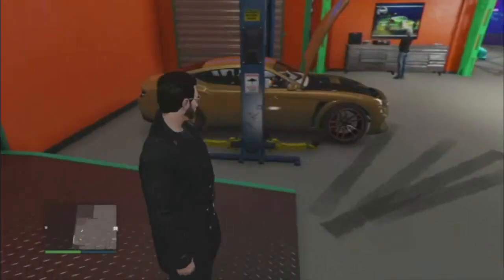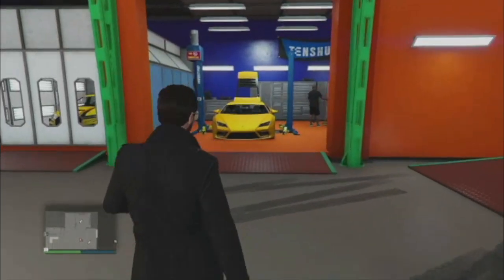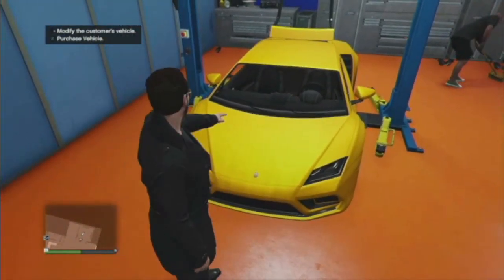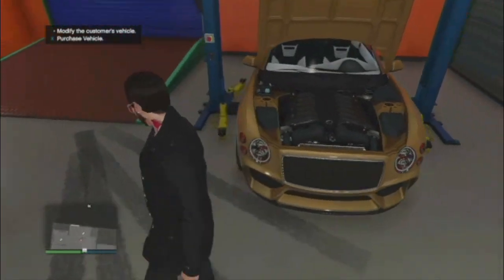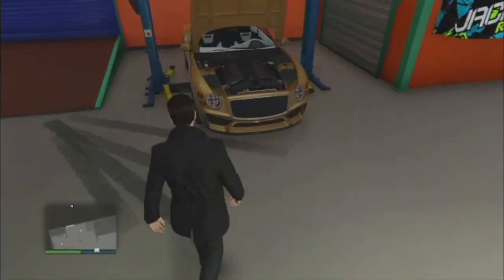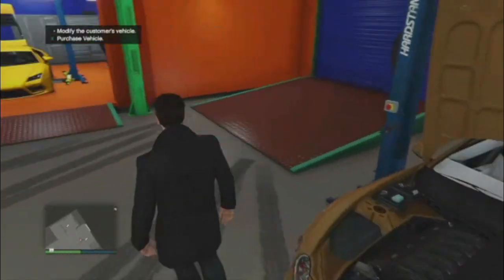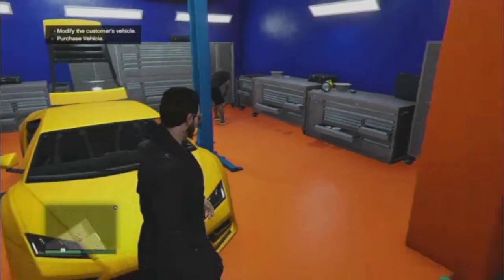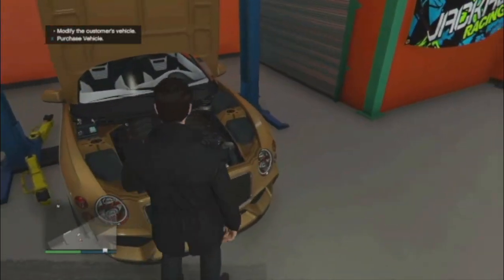How to buy REMOVED CARS *WORKS ON LAST GEN* I GTA Online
auto shop go BRRRRRR